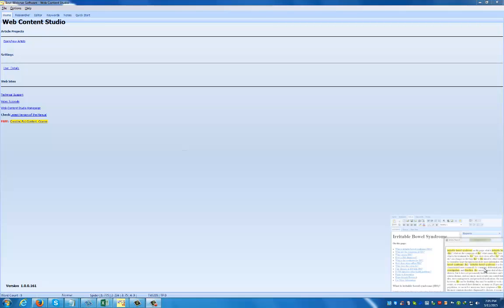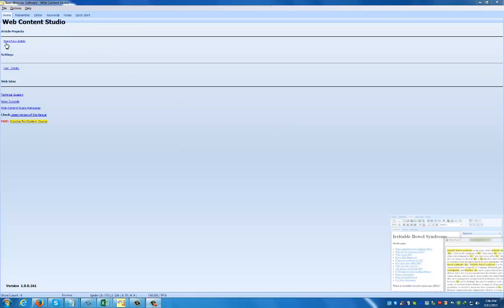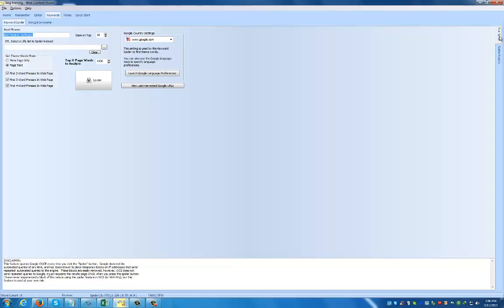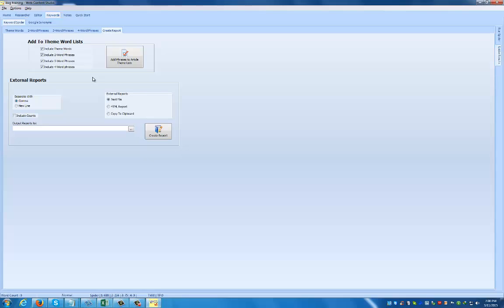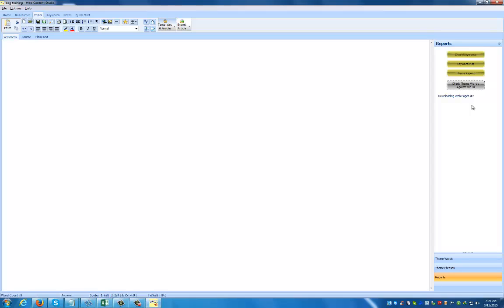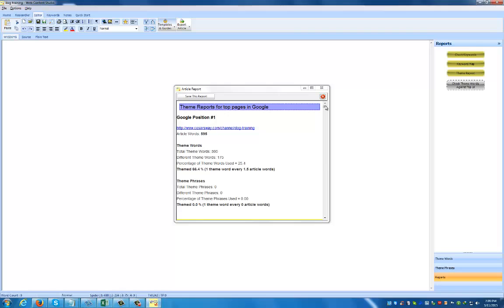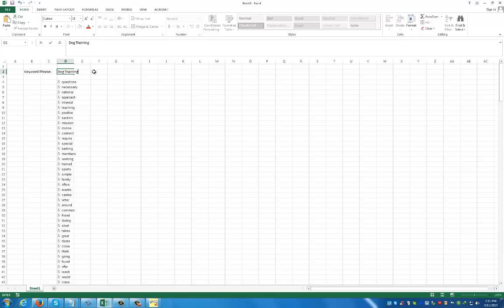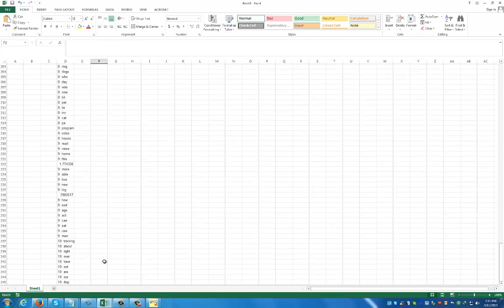wcs hack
This is a hack for web content studio.